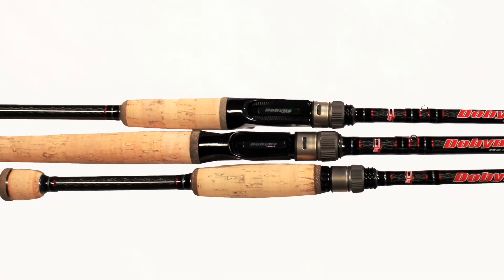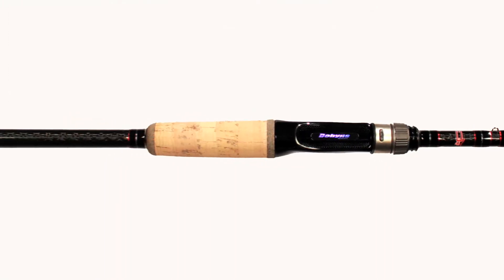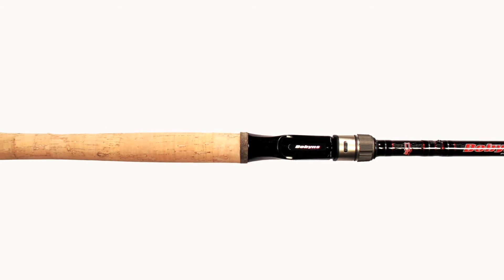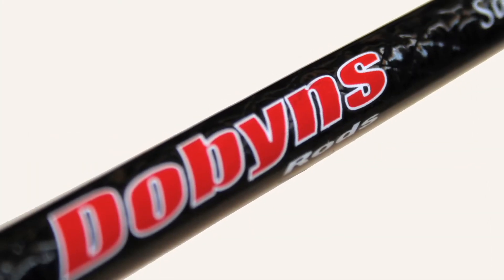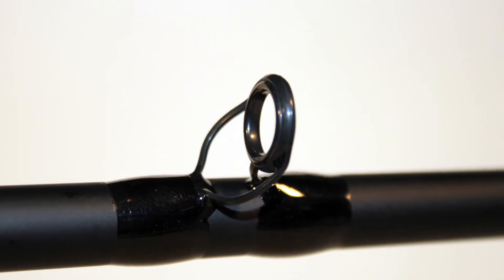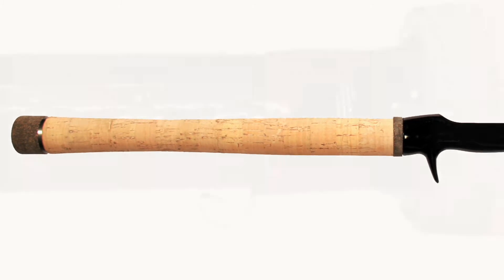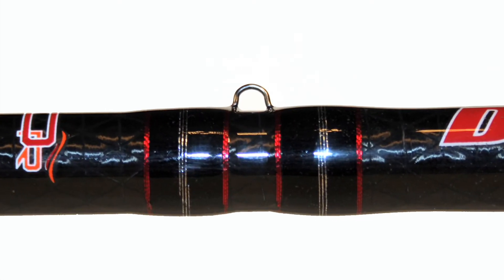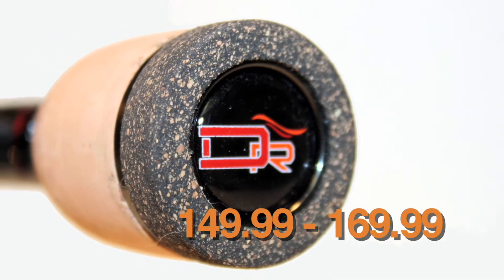Dobyns Savvy Rods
Dobyns Savvy Line of Fishing Rods